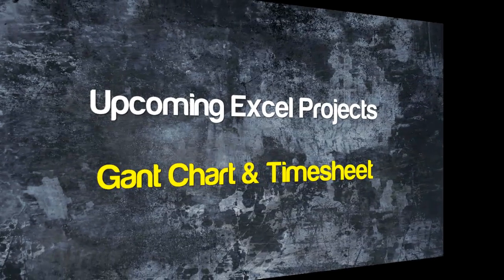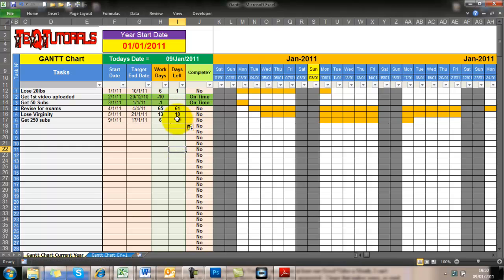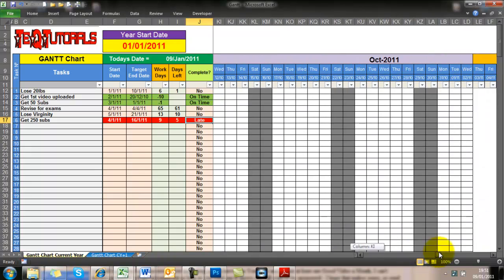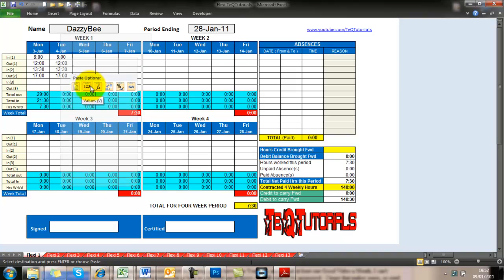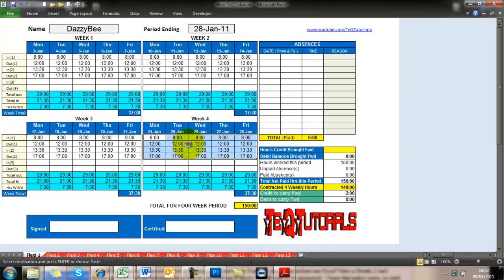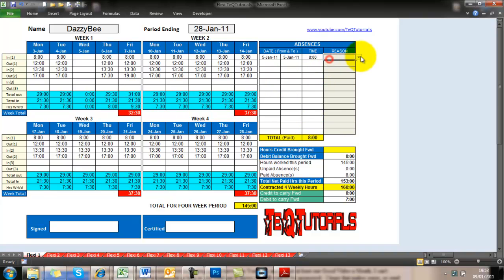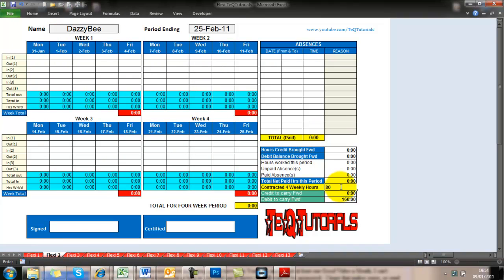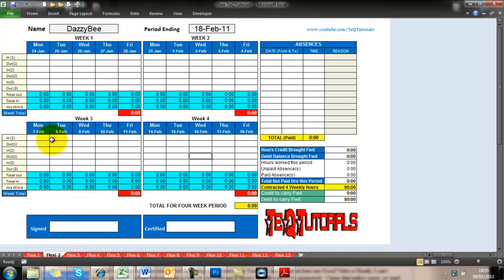Microsoft Excel Projects - Tutorials, Gantt Chart & Timesheet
Timesheet Template (i.e. no formulas, have a go at figuring it out)
Let me know if you would like some tutorials on Excel, if so I will start with the two excel projects shown in the video.